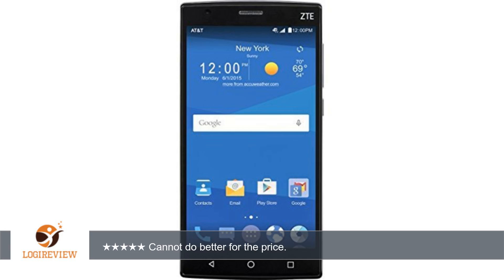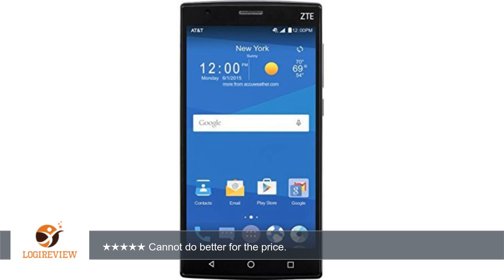ZTE Z Max 2 16GB Unlocked GSM 4G LTE Quad-Core Android Smartphone w/ 8MP Camera - Black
Review about   ZTE Z Max 2 16GB Unlocked GSM 4G LTE Quad-Core Android Smartphone w/ 8MP Camera - Black
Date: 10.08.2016